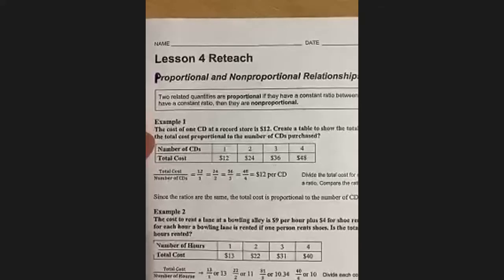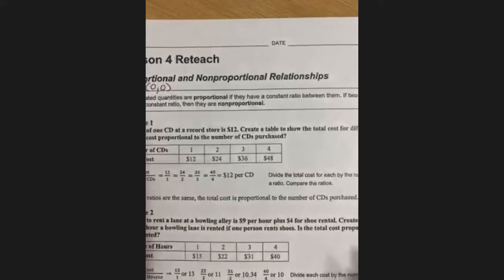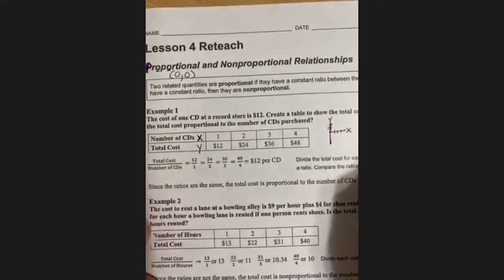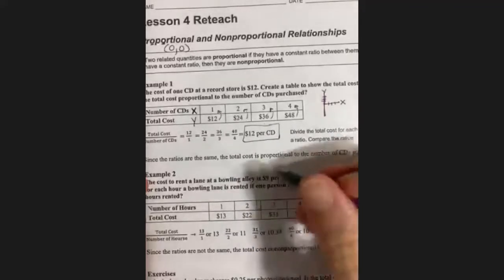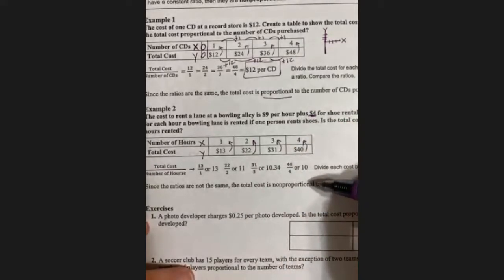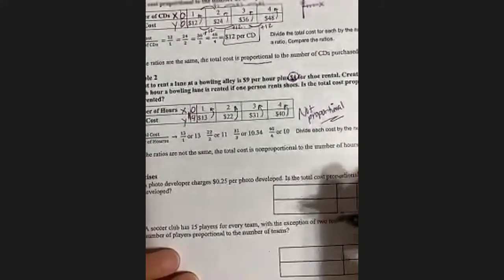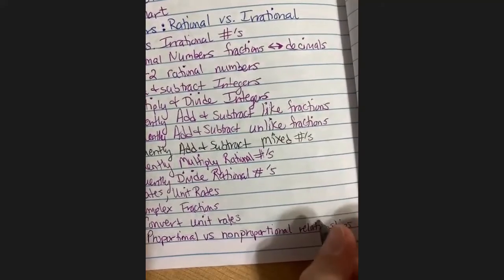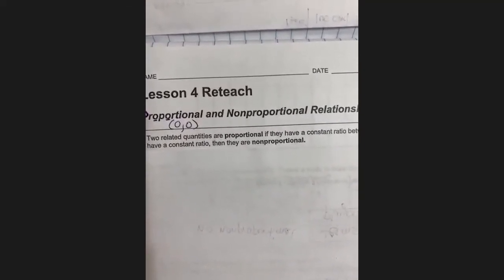2-4 Proportional vs Nonproportional Math7